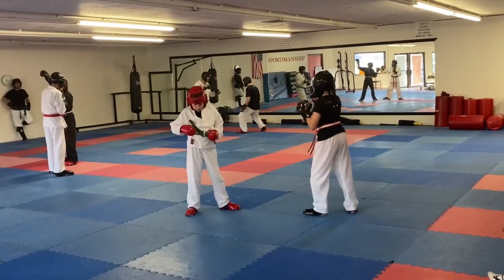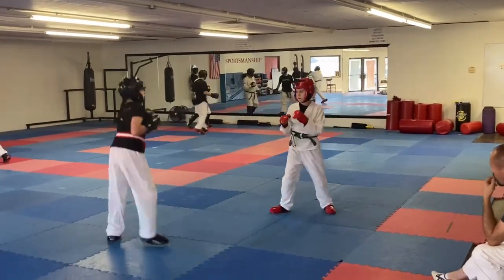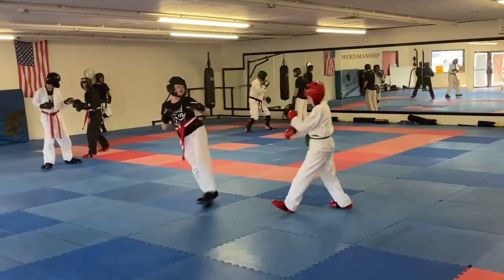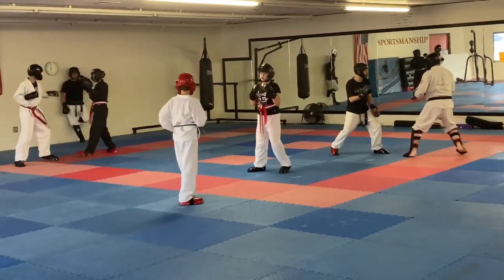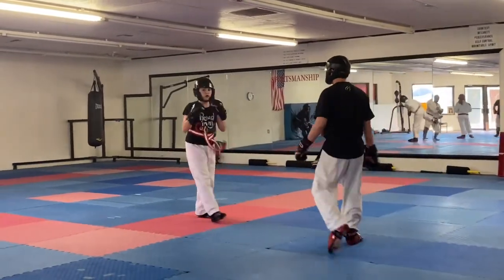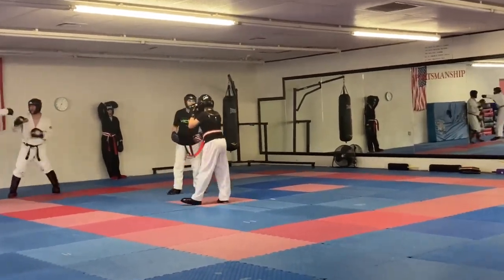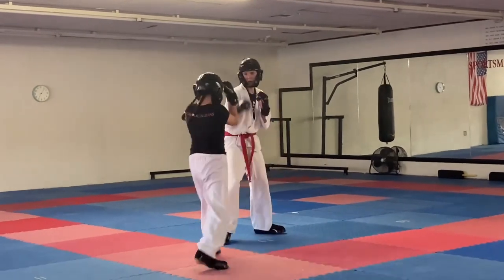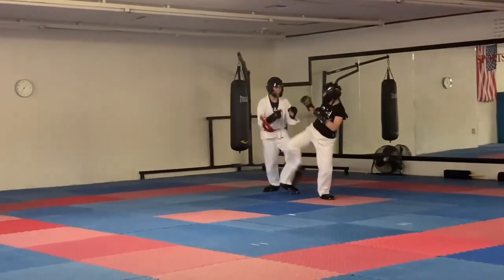Taekwondo practice~~sparring red and black belts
At class, sparring is lots of fun!! Lots of practice, finally kicked one of my black belt instructors in the head!! Come watch and see how I do!